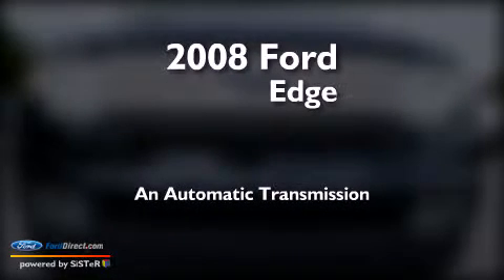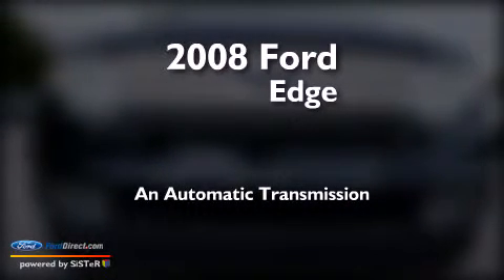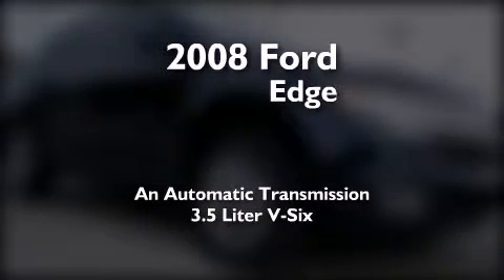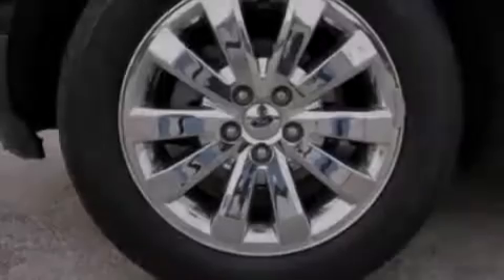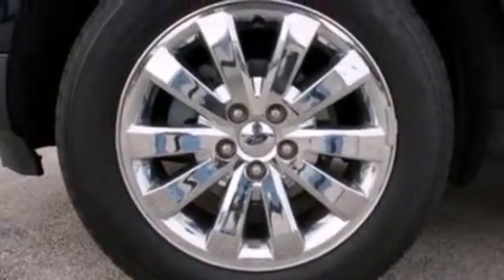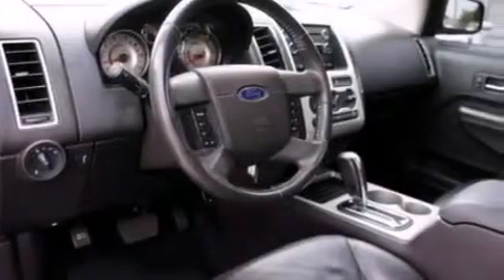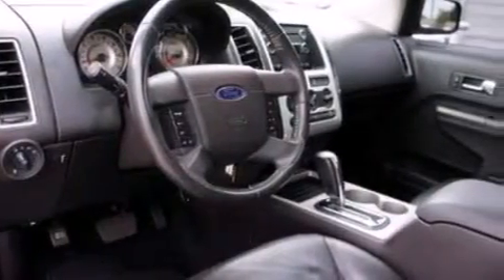2008 FORD EDGE Pembroke Pines FL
We have been honored to serve the Miami FL area , we promise that your experience at our dealership will exceed your expectations ! Year : 2008 Make : FORD Model : EDGE Engine : 3.5L V6 24V MPFI DOHC Trans . : 6-SPEED AUTOMATIC Exterior : BLUE Miles : 63,582 Stock : 8BA19496 Gus Machado Ford of Kendall, LLC 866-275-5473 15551 S Dixie Hwy Miami , FL 33157